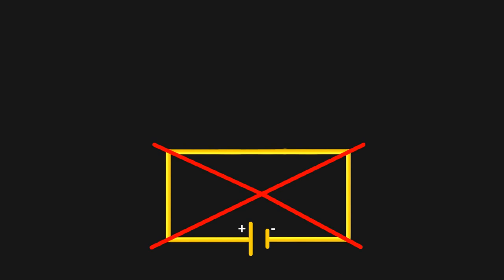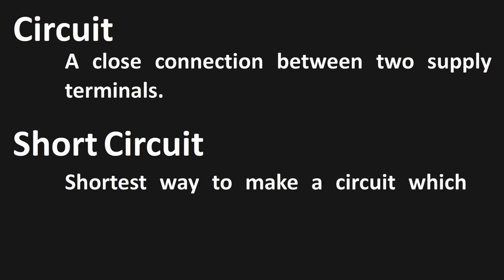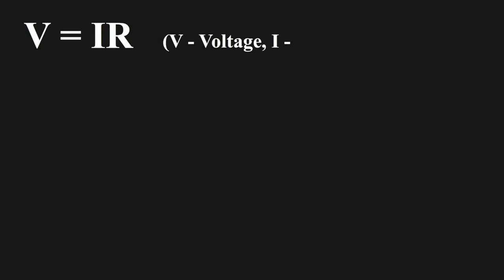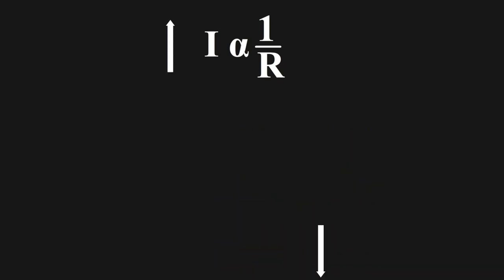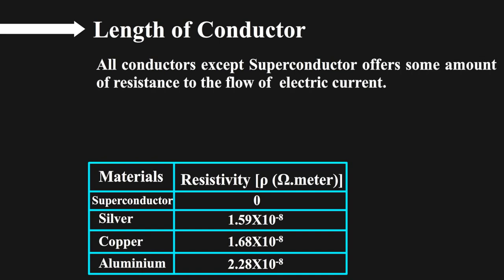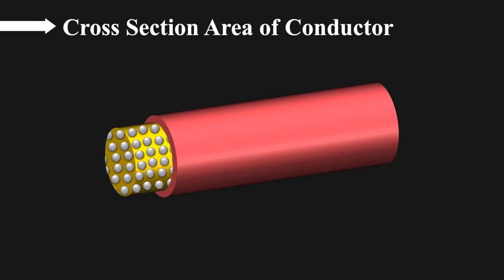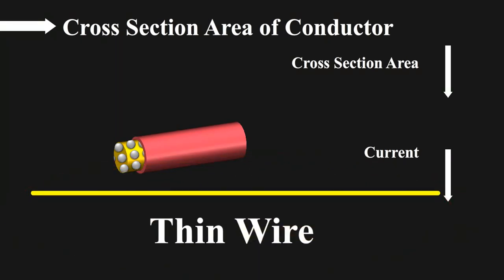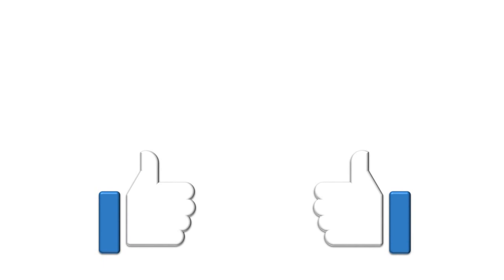Why Electromagnet doesn't Short Circuit ?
Directly connecting opposite supply terminals to each other causes short circuit. Then why Electromagnet Doesn't cause a short circuit as it is also just a long wire of good conductor.
This is what we have explained in this video.